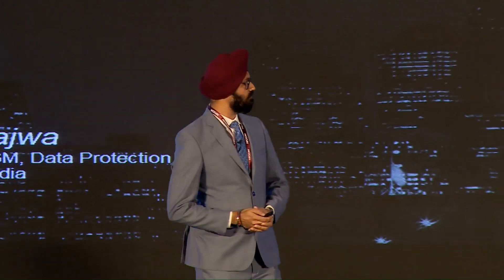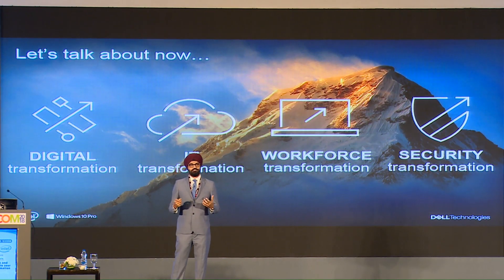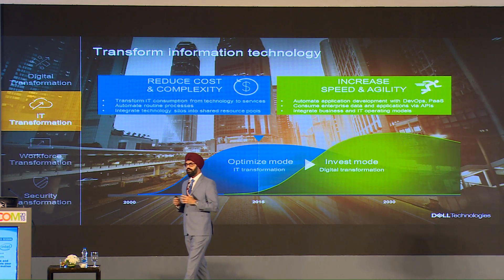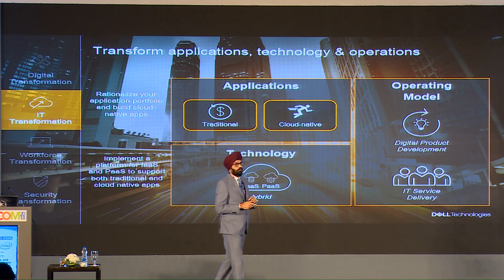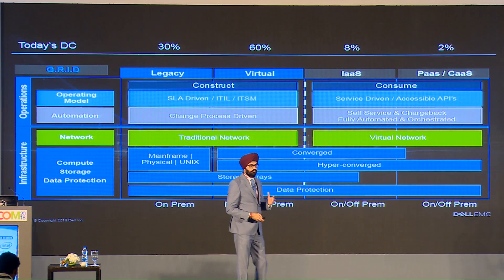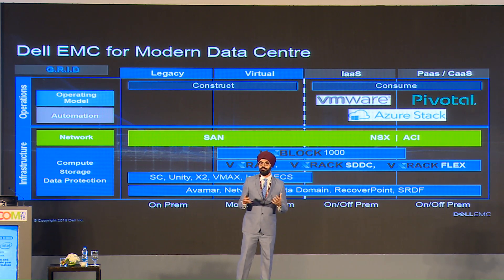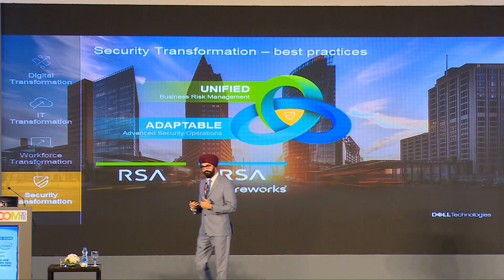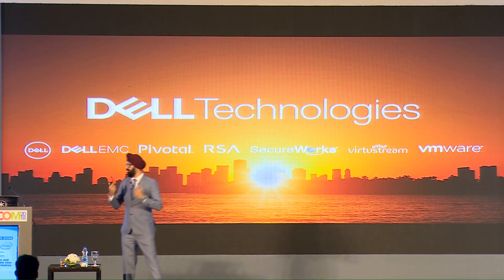Technology Keynote: Realize and Accelerate your Transformation!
Keynote Speaker:
Ripu Bajwa, Director & General Manager- Data Protection Solutions , Dell EMC India